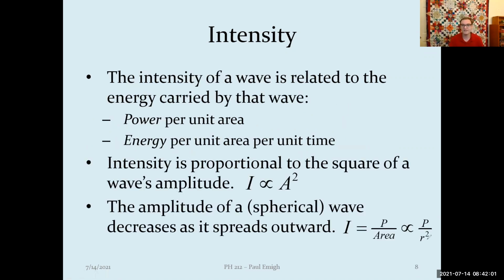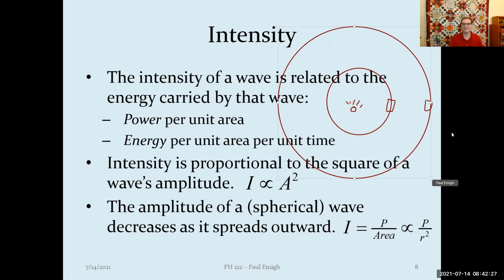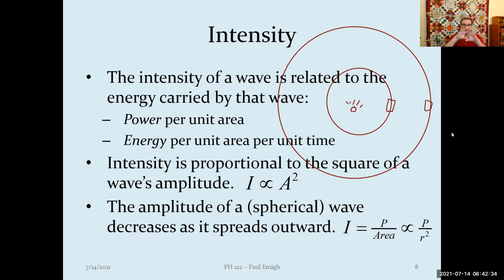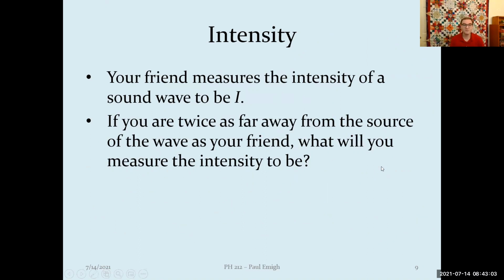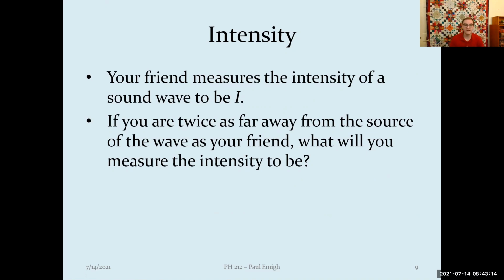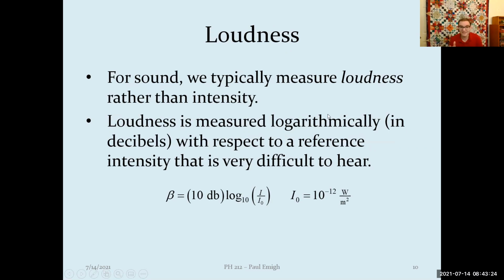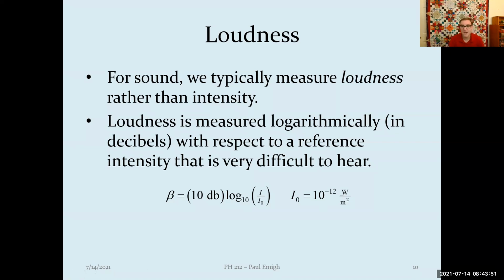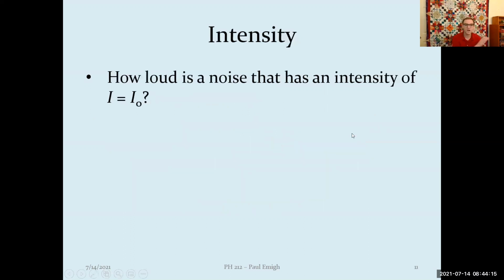Loudness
Introducing loudness for sound waves.